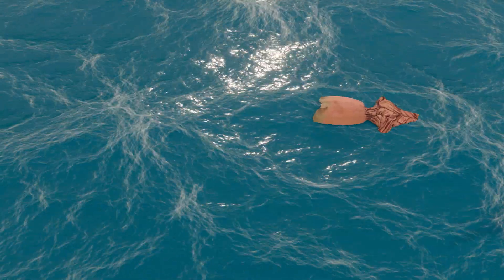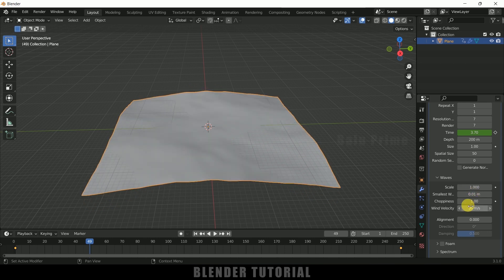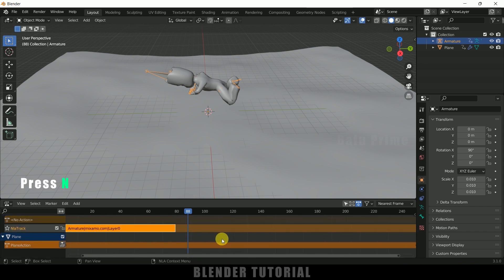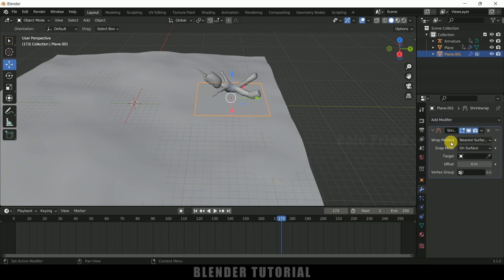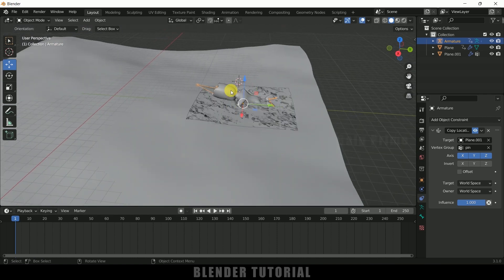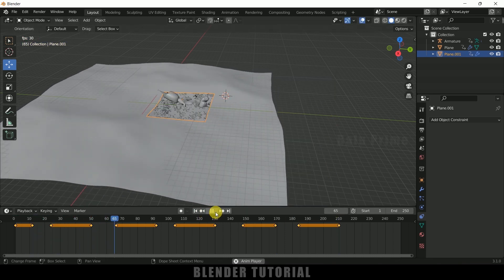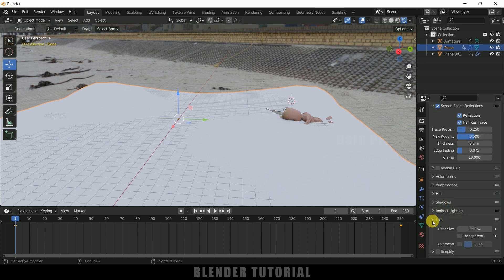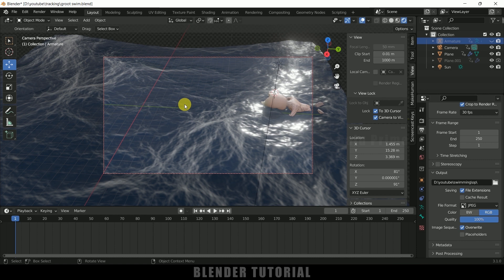Swimming GROOT in Ocean | Make objects float | Blender 3.1 tutorial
In this tutorial, I will show how to make characters float on water or ocean in Blender 3.1 easily. Hope you find this useful.